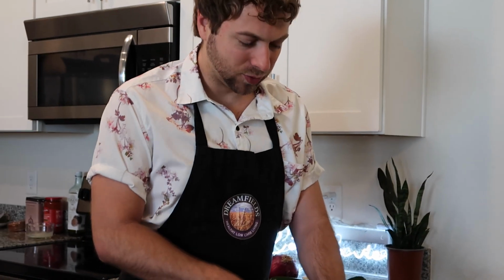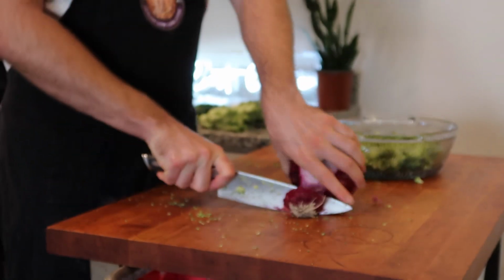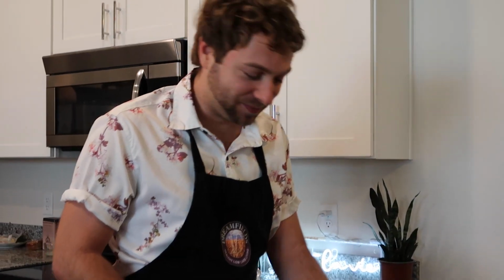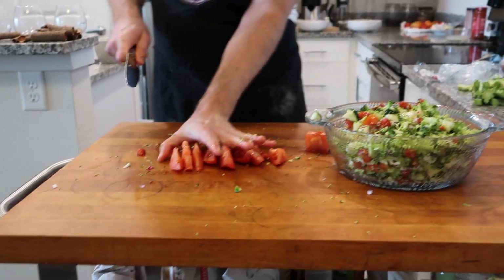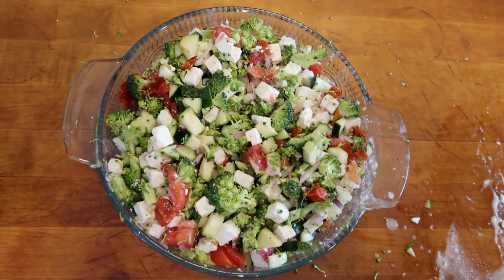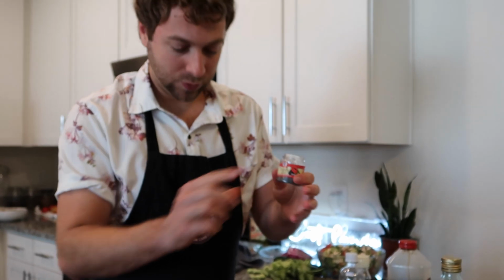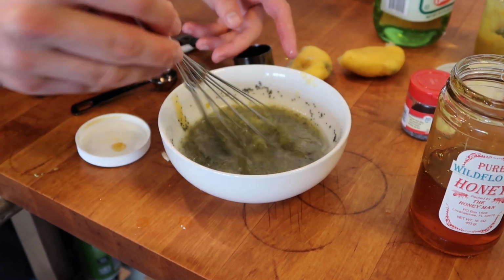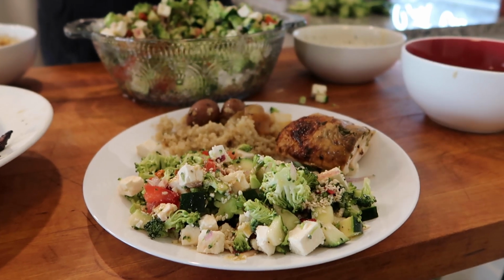Broccoli Lemon Poppyseed Salad (simple & easy)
Broccoli Zucchini Salad with Lemon Poppyseed Dressing

I am often the bringer of salad.  It is not a title taken lightly nor a title given much praise, it would be far easier to be the bringer of roast chicken or German chocolate cake, however, there is gratification to be found in this duty.  The salty, savory, and sweet, all roll over our taste buds allowing us to explore the full depth of a meal.  The contrast of food groups come together in a finished and civilized manner.  The salad I often bring to a dinner party does more than nourish, it does more than add color to a plate, it brings forth harmony with every bite to only be interrupted by the occasional sweet laughter of friends.

RECIPE
 2 heads of broccoli
 ¼ or ½ red onion for those who enjoy the sharp taste
 2 small zucchinis or about 2 cups cubed
 1 ½ cup chopped feta.  One purchased portion is generally enough for the sake of purchasing efficiency.
 2 cups cherry tomatoes, I partially dry mine
 A little bit of everything should fit in one bite.
 Dressing (purchase Italian if you’re in a pinch otherwise I have a simple solution)
 The juice from 1 lemon
 2 tsp poppy seeds
 1 heaping tbs of Dijon mustard or I prefer pepper mustard
 1 ½ tbs honey
 Whisk together and poor over salad, present to friends, tell them all about my channel.

Ahoy! My mission is to bring adventure back into the kitchen. It is my belief that less and less people are cultivating their own taste. Kneading dough, chopping onions, and working with hot liquids is the surest way to find what makes your pallet distinct. Share your taste, it's the best thing to do.  The hum drum of uninspired food can be quite a dull place to live, host your friends over for a long-needed home cooked meal.

//INSTAGRAM: Top liked dishes make it to the EOY review!

If you have any ideas on how to improve the content on this channel, I am listening.